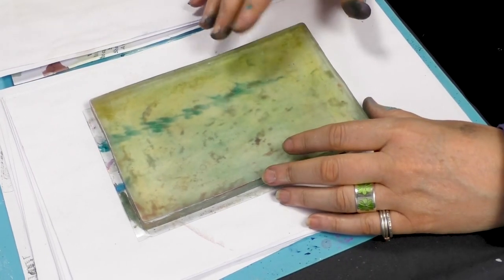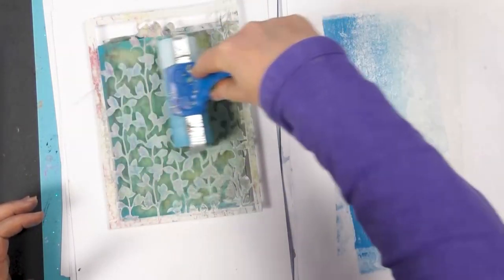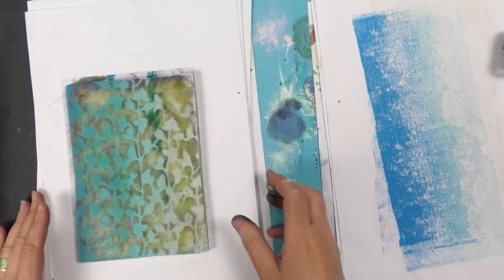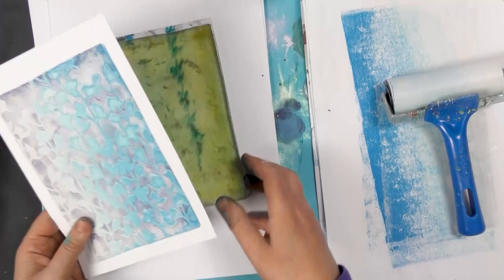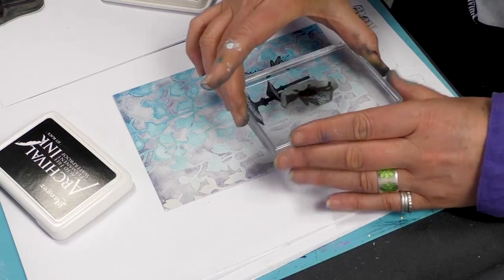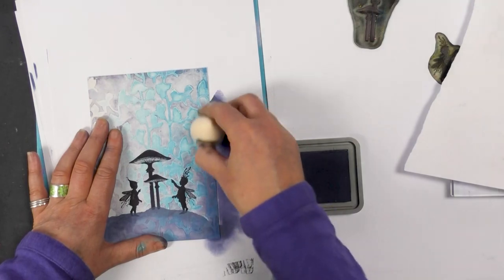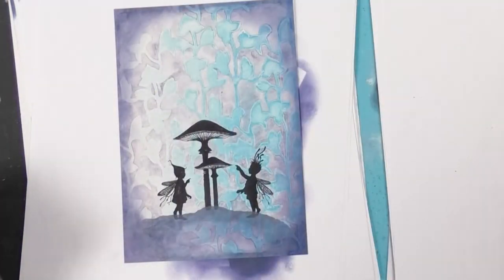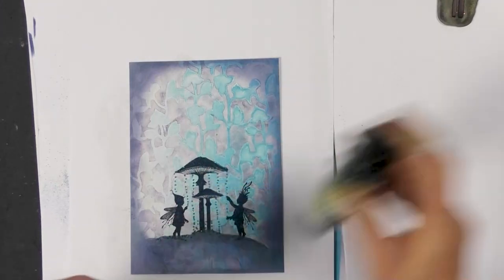Rory and Darcy's Mushroom - A Lavinia Stamps Tutorial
Today's video demonstration sees our cute little fairies Rory and Darcy, tending their giant field mushrooms. Tracey created the lovely background for this card using a mixture of acrylic paints and Alcohol inks with one of her newly designed stencils.
for a list of the products used.